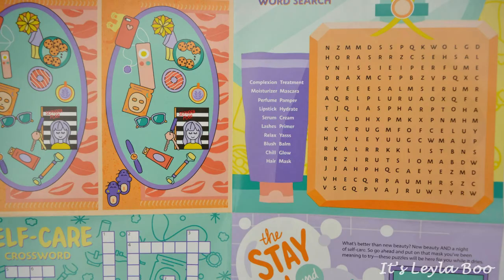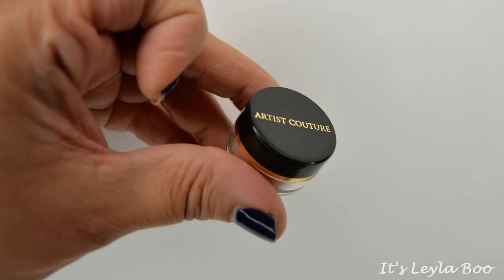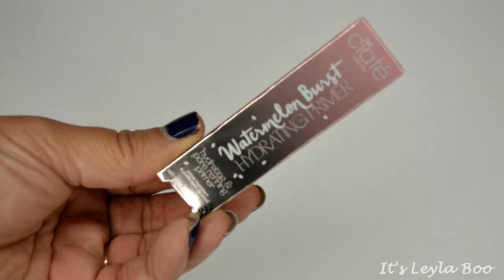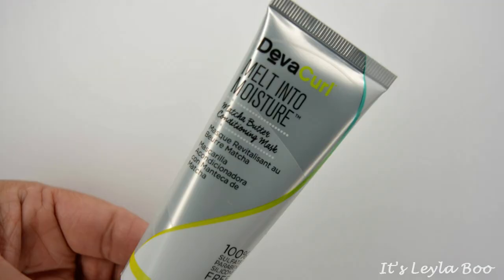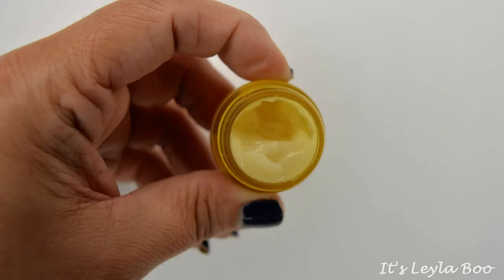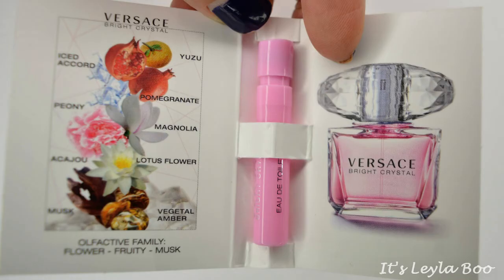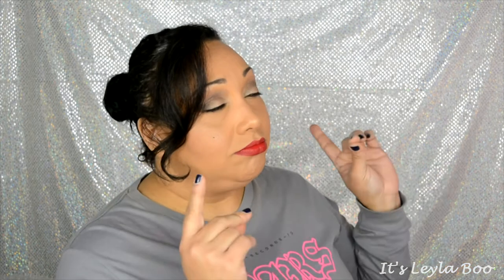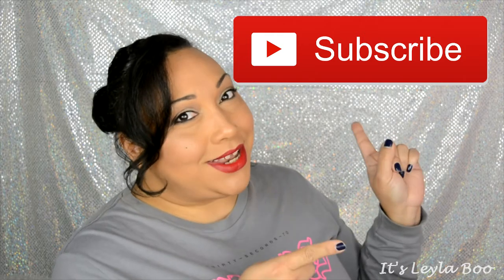Unboxing Play! by Sephora | November 2019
It’s Play! time!!!  It’s time to unbox the November Play! by Sephora.  This month it’s all about self care…Treat Yo Self!   xoxox

ARTIST COUTURE Diamond Glow Powder
CIATÉ LONDON Watermelon Burst Hydrating Primer
DEVACURL Melt into Moisture Matcha Butter Conditioning Mask
SKINFIX Redness Recovery+ Antioxidant Redness Treatment Overnight Mask
KIEHL'S SINCE 1851 Calendula Serum-Infused Water Cream
VERSACE Bright Crystal

Today’s Makeup
Urban Decay Quick Fix
SmashBox Photo Finish Primer
e.l.f. Eye Primer & Liner Sealer
Maybelline Fit Me Matte+Poreless Foundation
Maybelline Fit Me Dewy+Smooth Foundation
It Cosmetics Bye Bye Pores Anti Aging Finishing Pressed Powder
Tarte Double Duty Shape Tape – Medium Tan Golden
NYX Eyebrow Gel – Espresso
Urban Decay 24/7 Glide-On Eye Liner – Zero
CLINIQUE High Impact Mascara
CLINIQUE Lash Building Primer
Tarte Tartlette
Tarte 12 Hour Amazonian Clay Blush – Paaarty
Tarte Pro Glow Highlight & Contour Kit
Bite Amuse Bouche Lipstick – Sour Cherry
BareMinerals Dew Mist Setting Spray

My Absolute Perfect Foundation Shades For Reference
Fenty Pro Filt’r – 290
M.A.C. – NC 30
L’Oreal Infallible Pro-Glow  208 Sun Beige

FTC
All items listed were purchased by me. These are my honest opinions and not a paid endorsement.